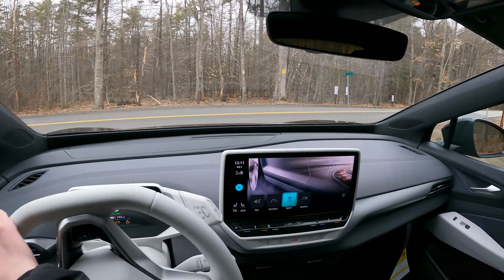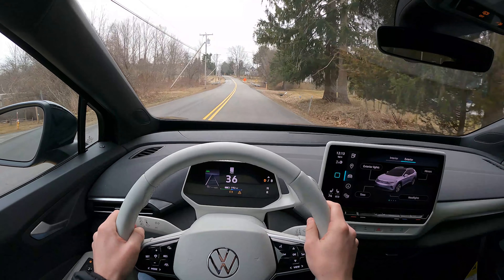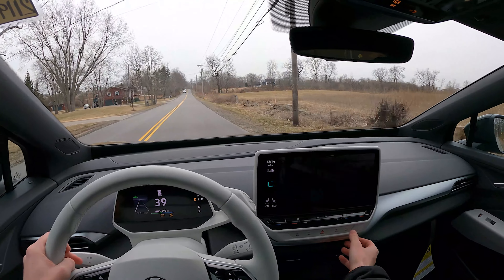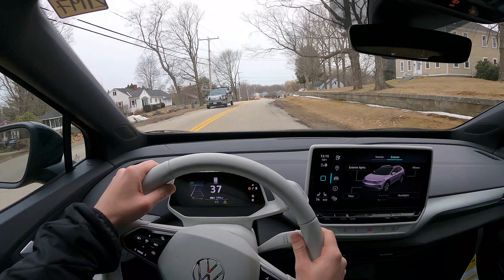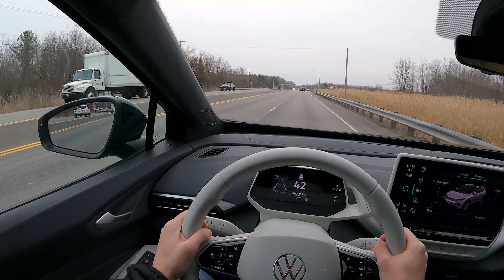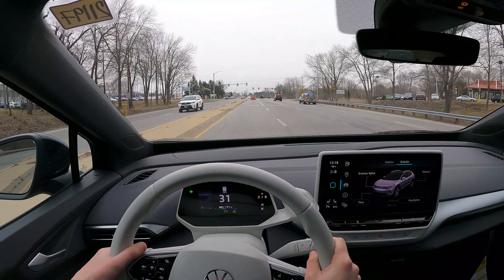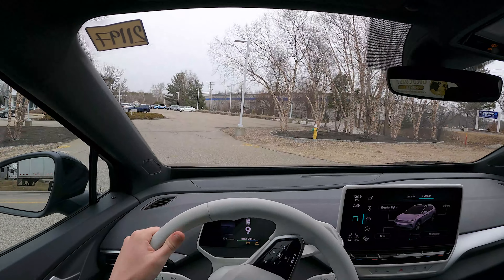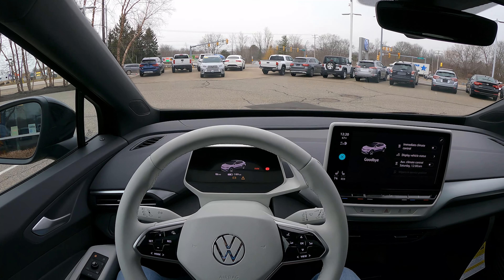2021 Volkswagen ID.4 First Edition - WORTHY TESLA COMPETITOR? - POV Drive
Huge thanks to Seacoast Volkswagen for allowing me to film this car today. If you guys want are interested in this vehicle or others like it, be sure to check out their online inventory.

Camera Gear:
- Sony A7C
- Sony 20mm 1.8 Lens
- Rode Videomicro
- GoPro Hero 9 Black
- GoPro Accessories
- Zhiyun Crane M2